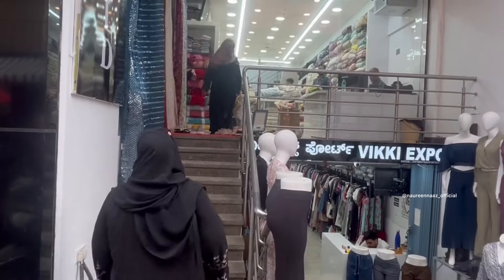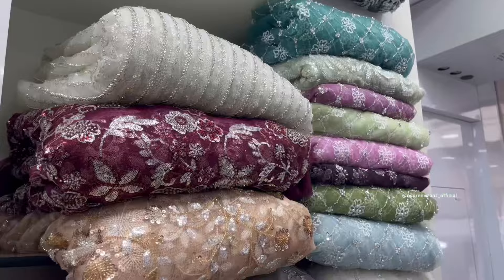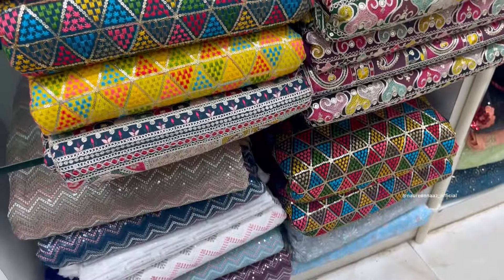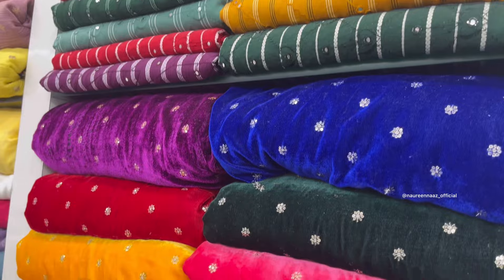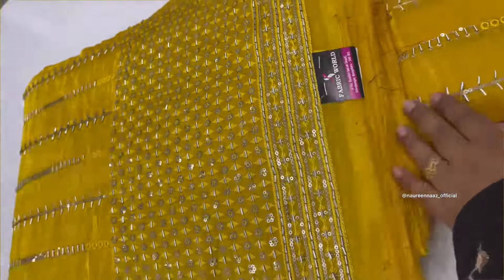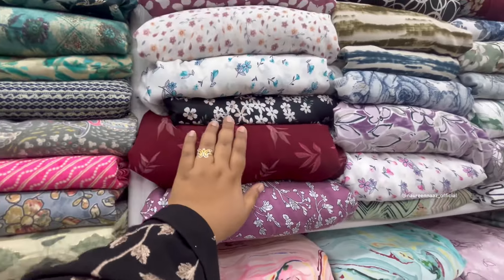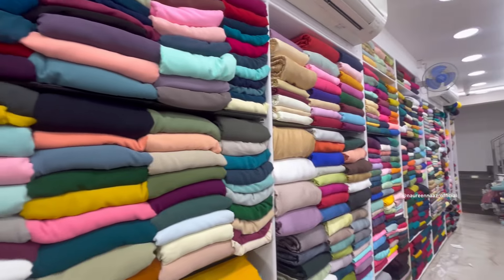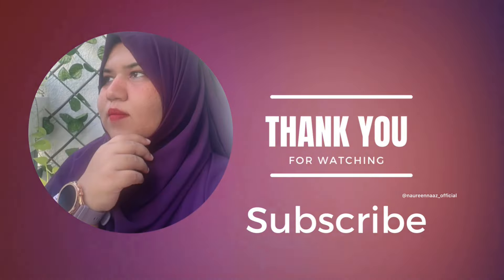New fabric store in Commercial Street Bangalore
New fabric store in Namma Bengaluru’s Commercial Street

Customise ur own outfits ! Customize ur abayas !

Manish Malhotra inspired designer fabrics

Location 📍
Memsaab Fabric world
Ibrahim saheb street
Opp to Plazzo mall
Commercial Street
Bangalore

Thanks
Naureen